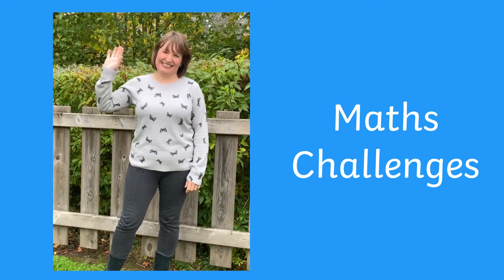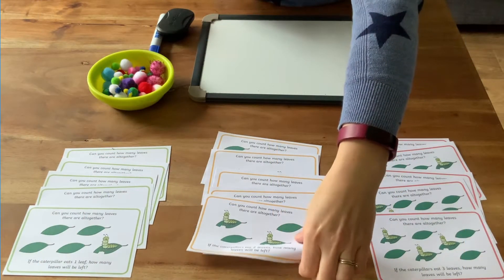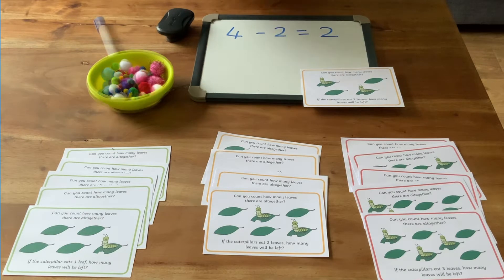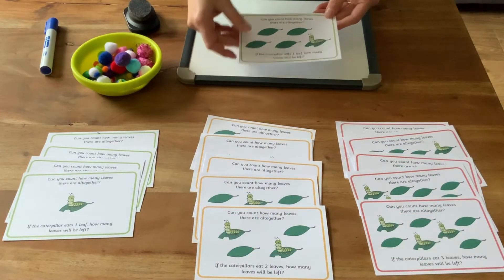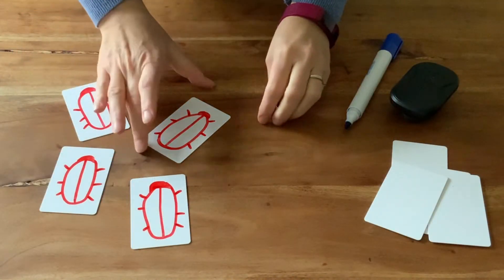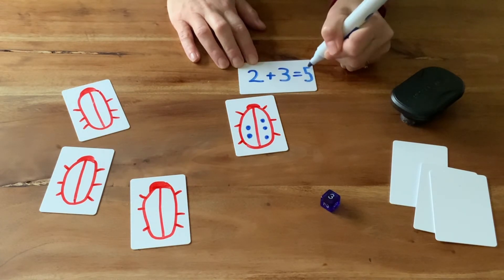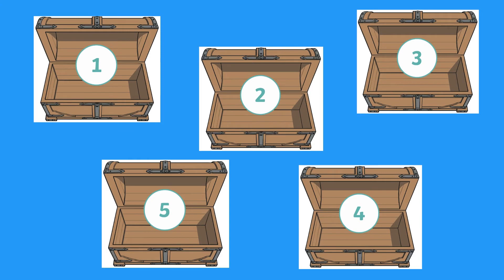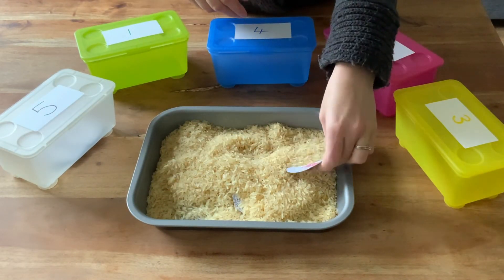Maths Challenges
At Twinkl we have lots of lovely maths challenges which can be used at school or home to consolidate and extend children’s maths learning. Many of our maths challenges are ‘chilli challenges’ - differentiated to three levels of difficulty, making it easy for you to match activities to the ability of individual children. Children can use the maths challenges to extend their understanding of counting, addition, subtraction, sharing, doubling, halving and more. They could search through the sand to find the pirate treasure, matching each number representation to the correct treasure chest. They could solve subtraction problems, working out how many leaves are left after tthe hungry caterpillars have eaten their lunch. They could create addition number sentences by rolling a dice and counting up the ladybird’s spots. Many of the challenges can be placed in the maths area for children to access independently once they have finished adult-led tasks, or in their free choice time. Watch this video to get some maths inspiration, then head over to the Twinkl website to find the challenges you want to use. Have fun!